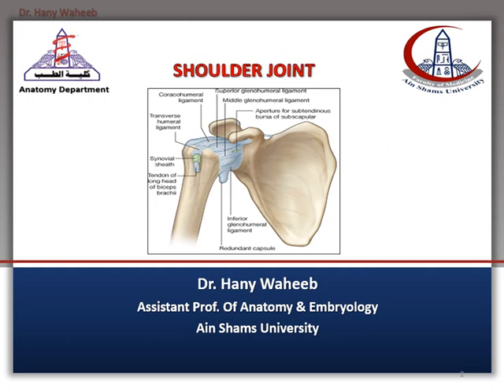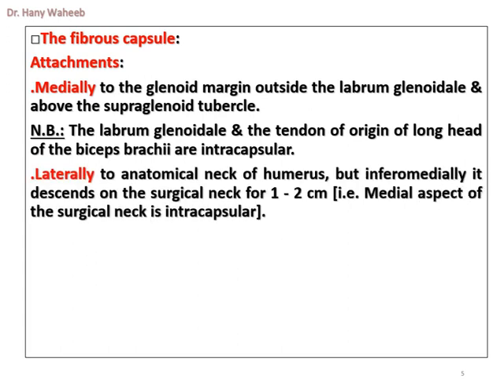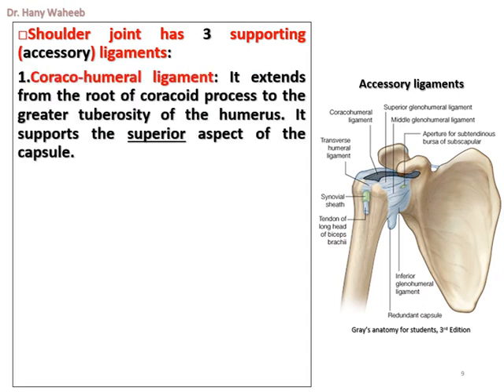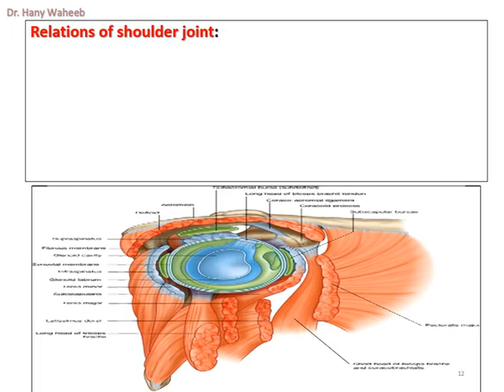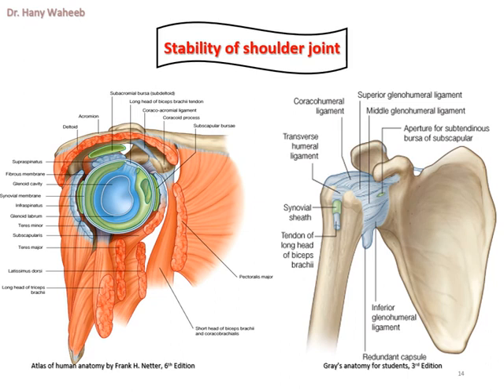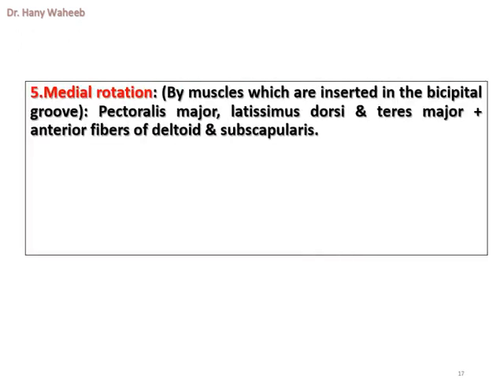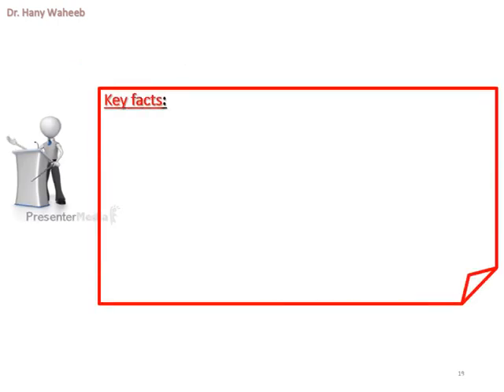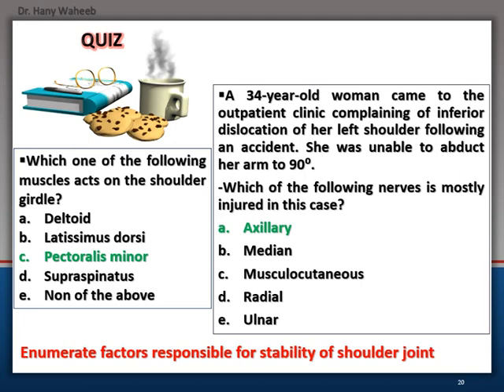Shoulder Joint by Dr Hany Waheeb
Anatomy Flipped Learning
Shoulder Joint